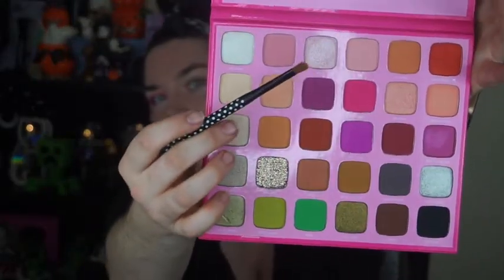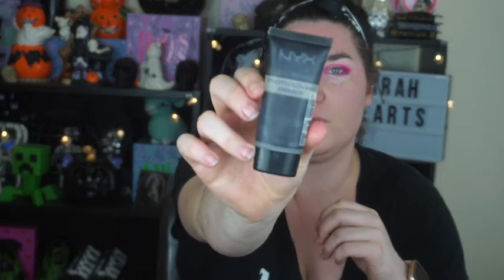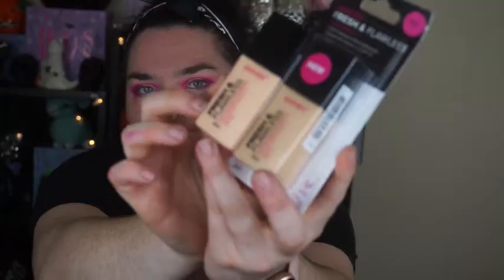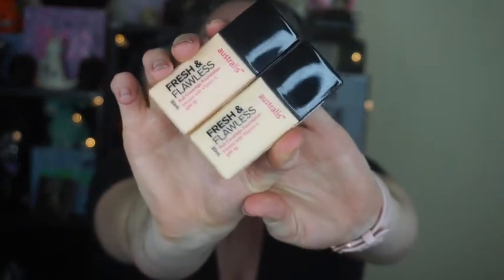Sexy Valentines Makeup Tutorial - Where I've been GRWM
Hello My Ghouls and Gals,

I hope you really enjoy this makeup tutorial

As always much love Sarah

XOXOOXOXO